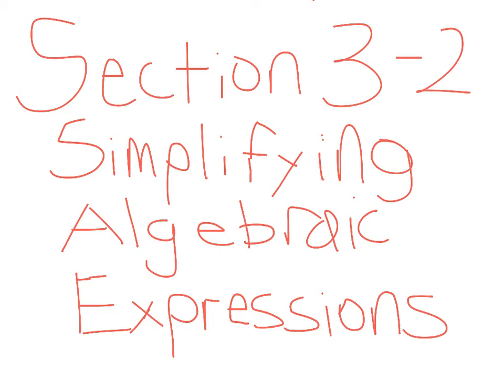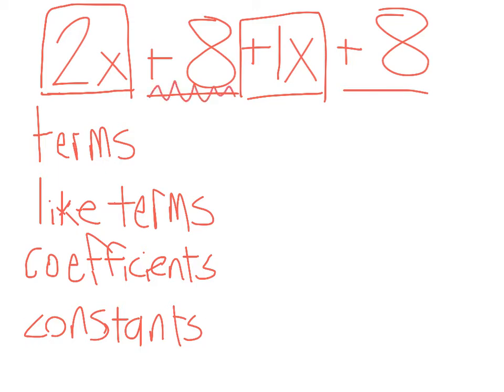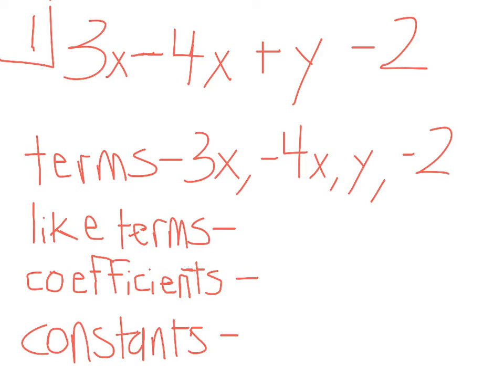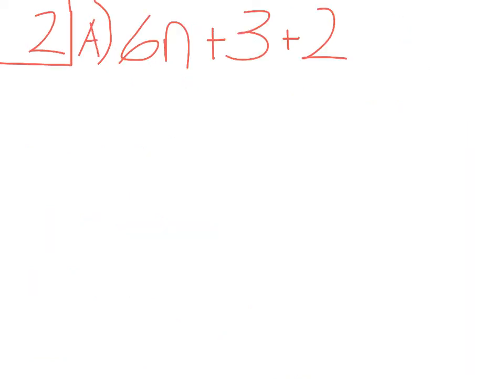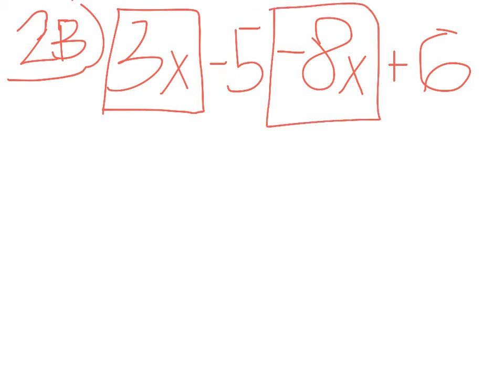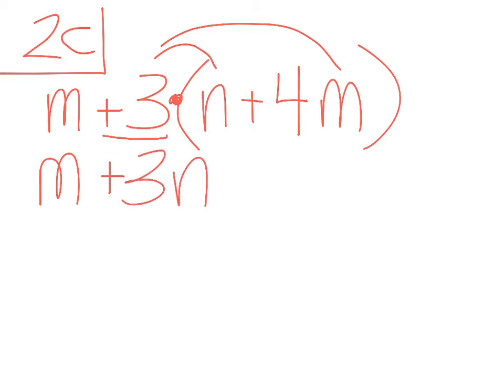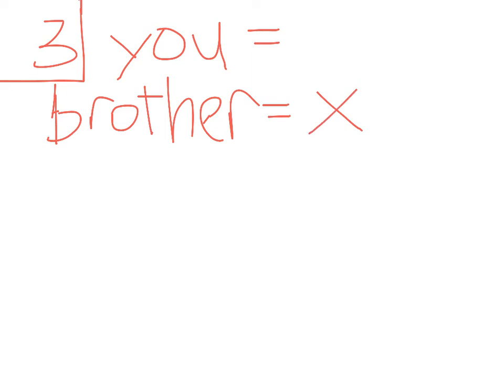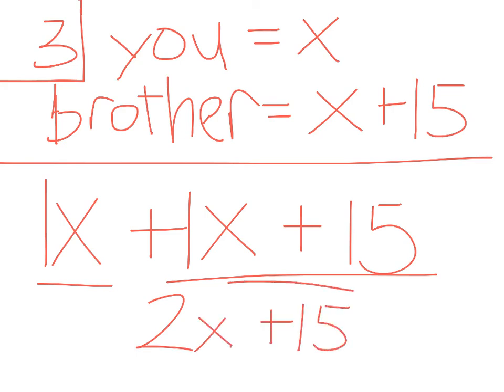Dean Monster Math Section 3-2